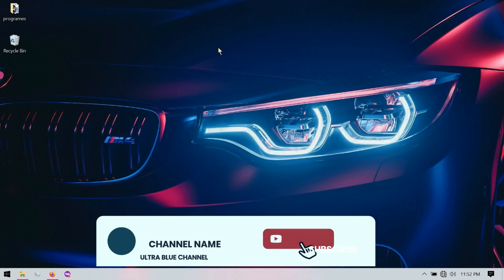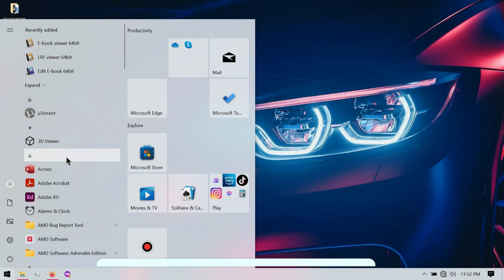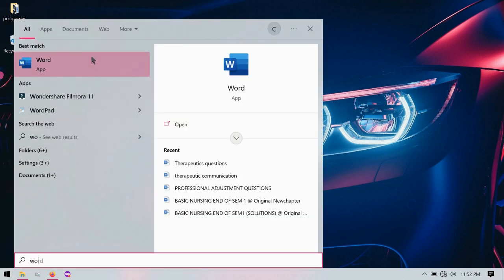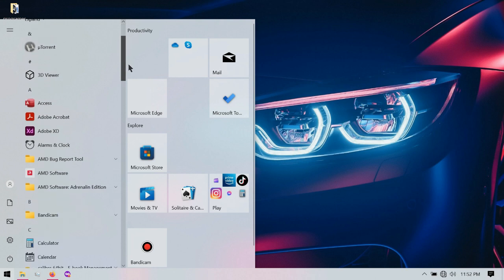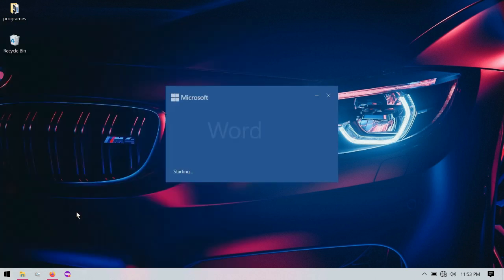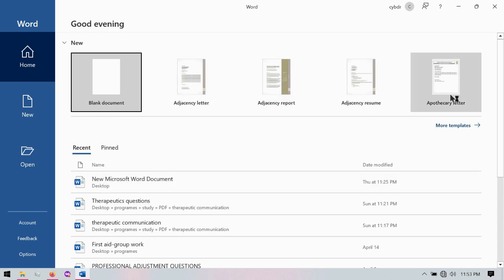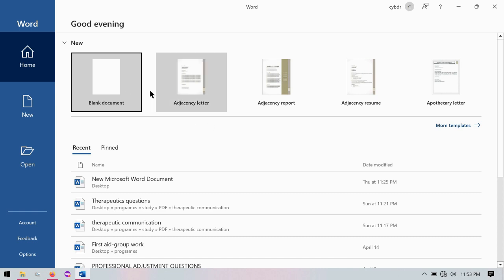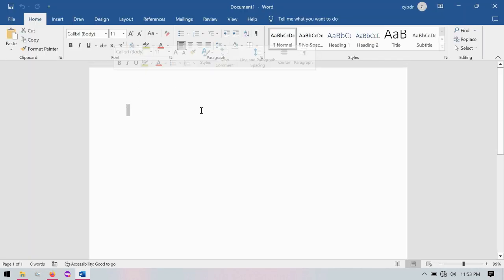Master Microsoft Word in 2024! | Ultra Blue’s Beginner’s Guide with Dartoes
Unlock the full potential of Microsoft Word with Ultra Blue! In this step-by-step tutorial, your host Dartoes breaks down everything you need to know to create, format, and save professional documents like a pro. Whether you’re a student, professional, or tech newbie, this beginner-friendly guide will transform you into a Word wizard! 💡

🔥 What You’ll Learn:
✅ Essential Microsoft Word Basics: Navigate the interface, use templates, and save documents effortlessly.
✅ Formatting Hacks: Bold, italics, headers, and fonts made simple!
✅ Boost Productivity: Time-saving shortcuts and hidden tips to speed up your workflow.
✅ Expert Tips from Dartoes: Personal tricks to avoid common mistakes and polish your skills.

At Ultra Blue, we make tech easy! Join Dartoes for clear, actionable tutorials designed to help you conquer Microsoft Office tools. Perfect for boosting your resume, acing assignments, or streamlining your work!

📌 SEO-Optimized Keywords: Microsoft Word tutorial, beginner’s guide, format documents, Microsoft Office tips, productivity hacks, document editing, Word shortcuts, save documents, tech skills, Ultra Blue, Dartoes.

👉 About Ultra Blue:
Ultra Blue is your go-to channel for simple, powerful tech education. Founded by Dartoes, we’re on a mission to demystify software tools and help you thrive in the digital world. Let’s learn together!

Start your Microsoft Word journey with Ultra Blue and Dartoes now. Your future self will thank you! 🚀